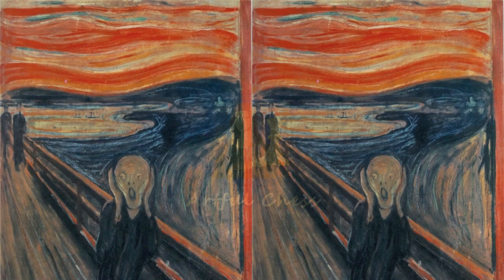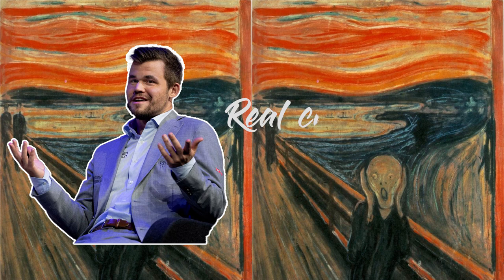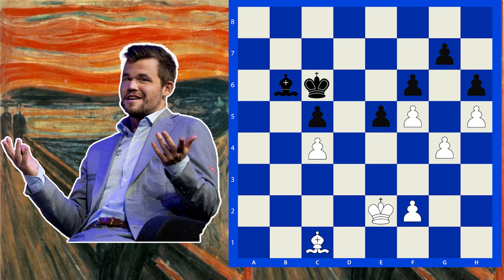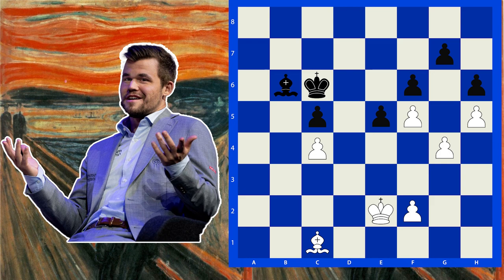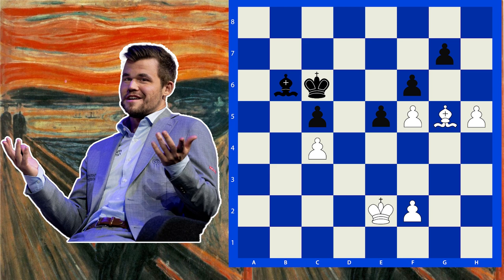Carlsen with CHESS BEAUTY in Speed Chess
Carlsen with a masterpieces of chess art.
Watch the video to see how Magnus Carlsen found a beautiful combination in a  blitz-game against former World Number 2 Fabiano Caruana.

This was played in the Speed Chess Championship 2022 which resulted in an absolute clinical display by the current World Champion, winning 22-4 undefeated.